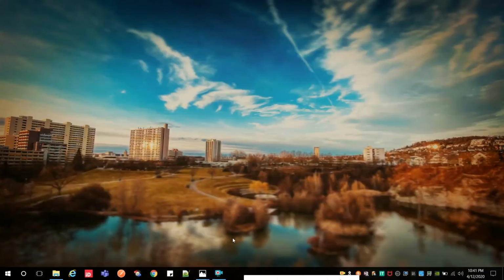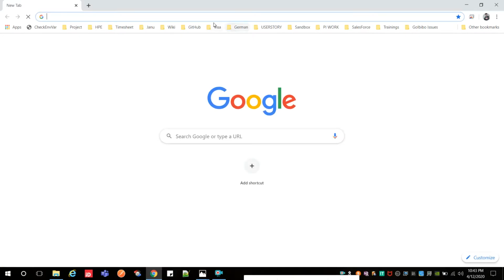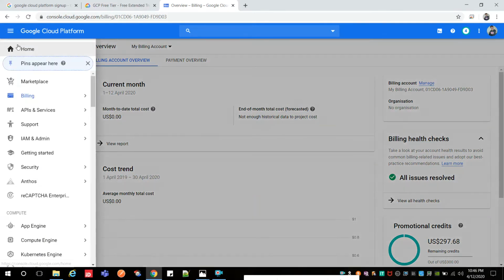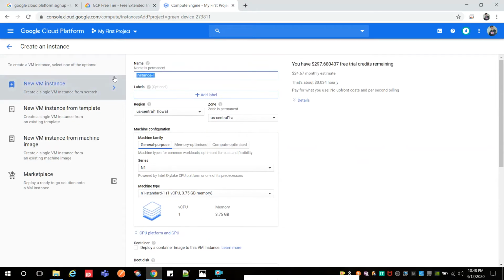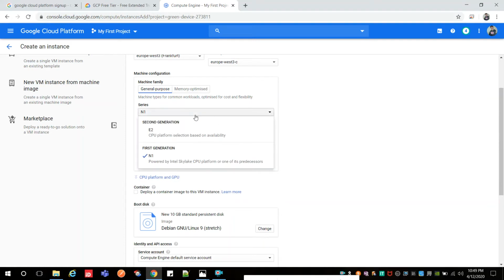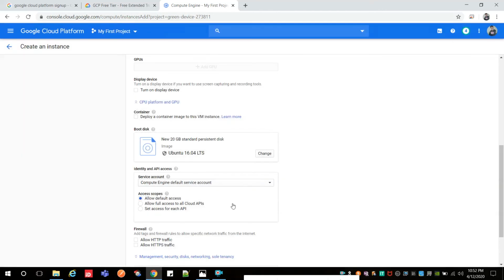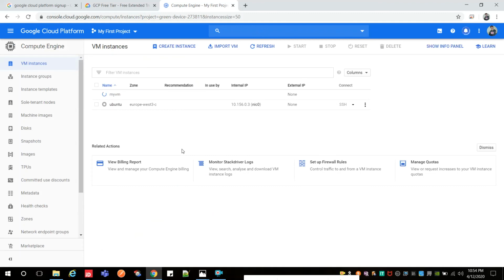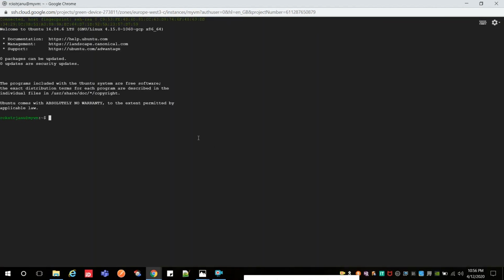GCP | VM | Create A VM | Linux Platform | Guide - A path to many worlds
Hello Viewers,
Linux Platform is a sub platform for the 'Guide - A path to many worlds' YouTube channel see the page for more info from Education to Entertainment.